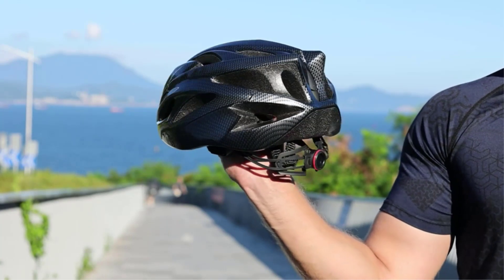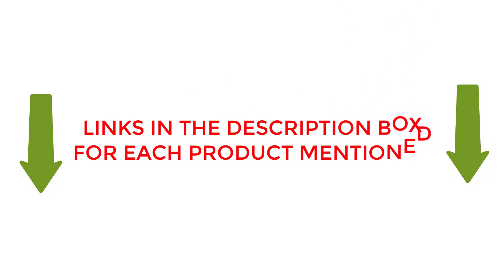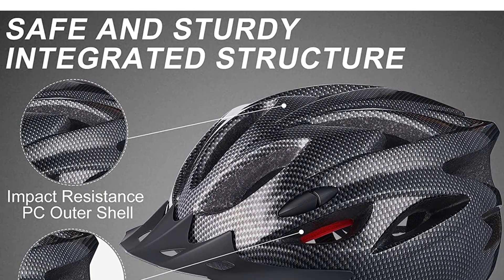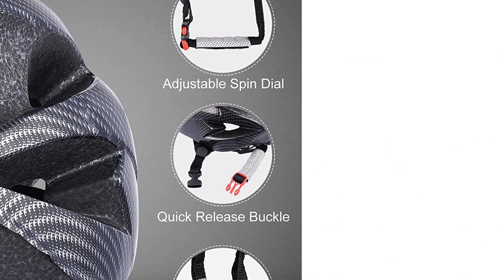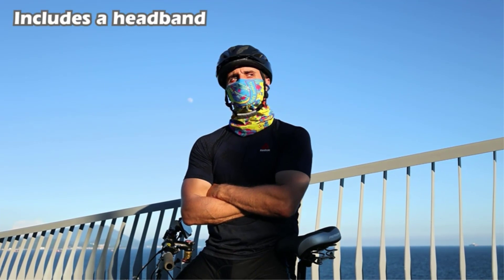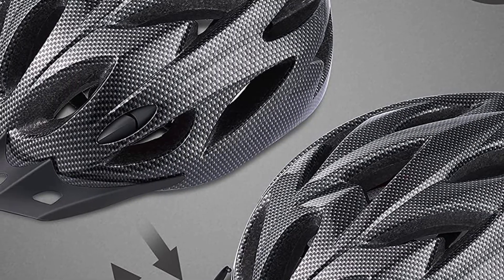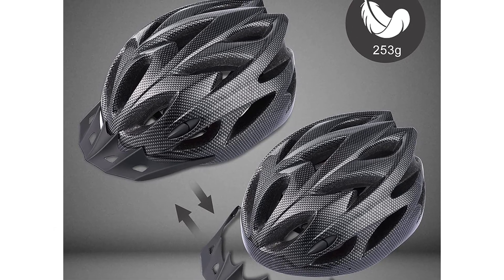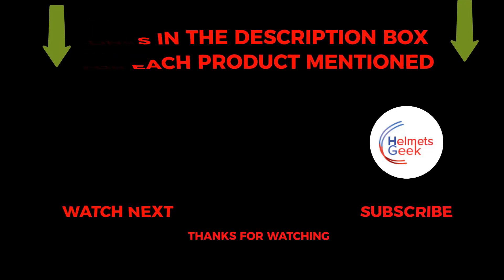Zacro Grey Adult Bike Helmet Review of 2023 l Zacro Grey Adult Bike Helmet Price on Amazon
Zacro Grey Adult Bike Helmet